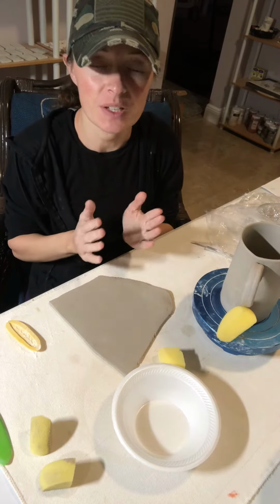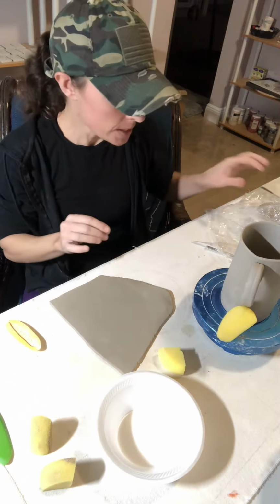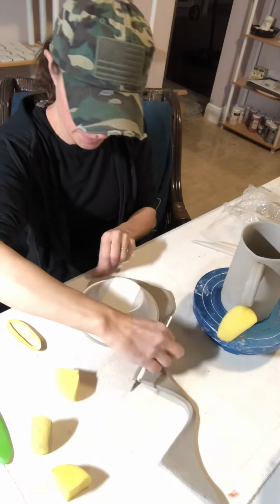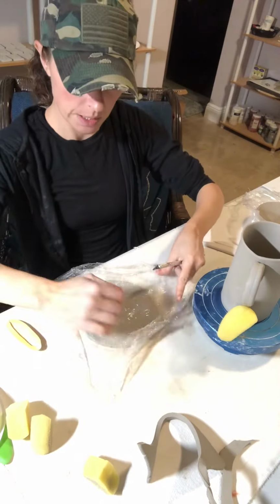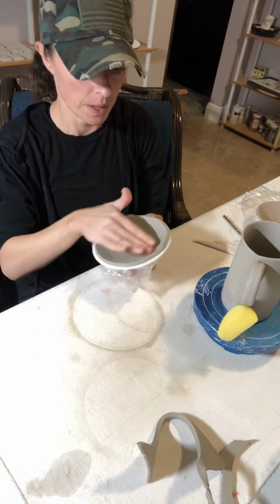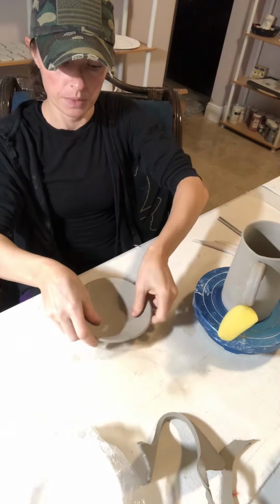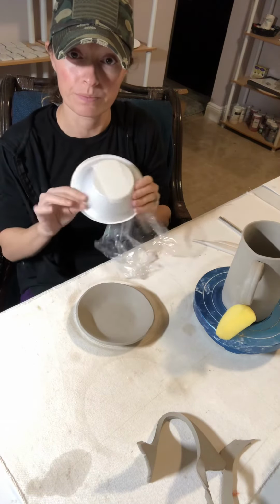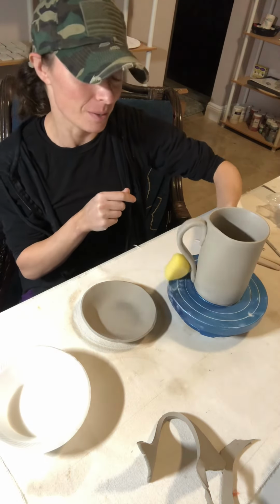Creating shallow bowls from slabs of clay without a shallow mold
I was asked to make a video showing how to make a shallow bowl from a deep mold. Super simple! The video is about 5 min long but the whole process you can do in under a minute.